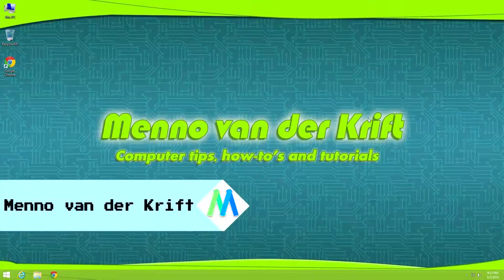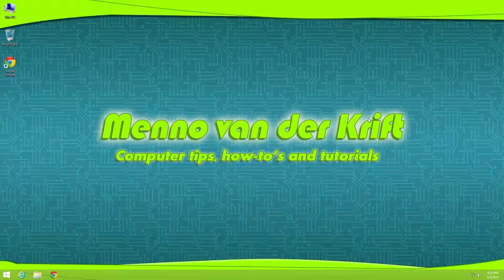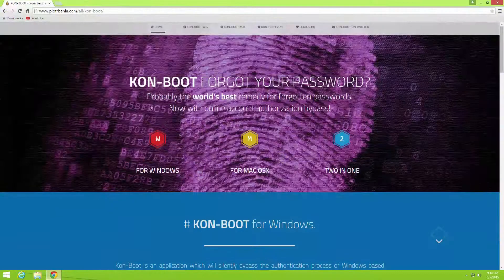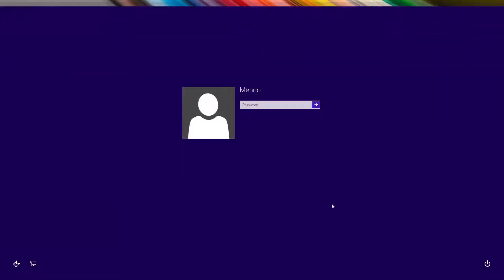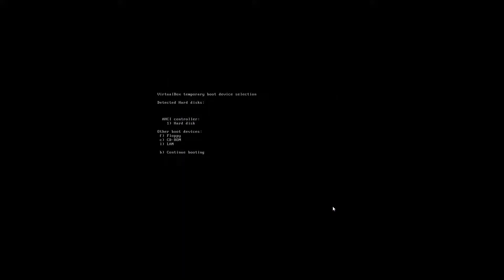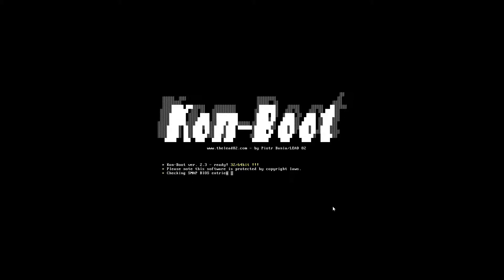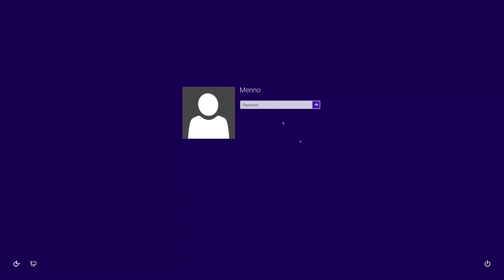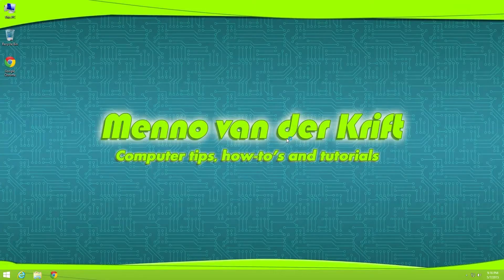Bypass Windows password with Konboot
In this video i explain how to bypass the Windows password with Konboot. Konboot is not a free software but can be purchased on their website for $15,- (personal licence).